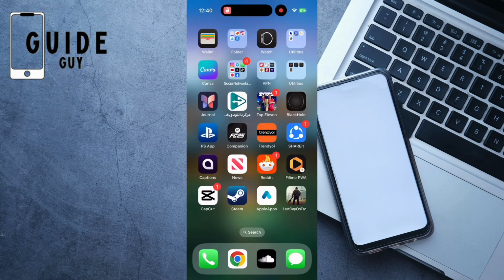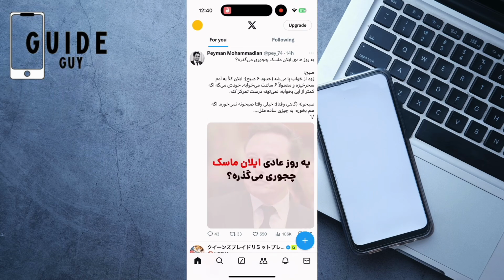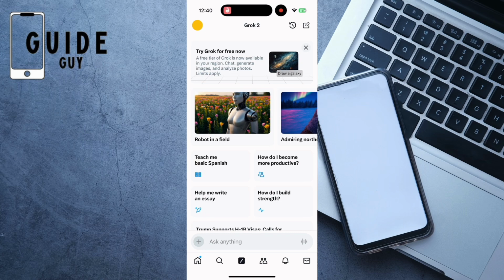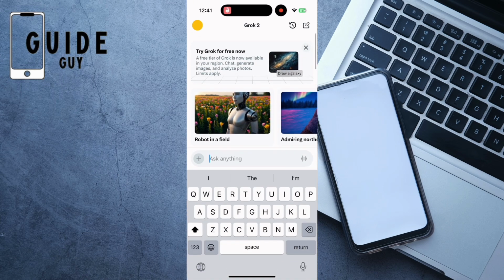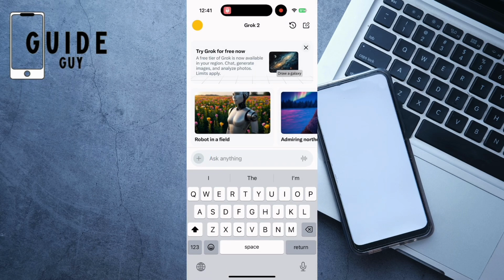How To Use Grok elon musk’s Ai - Full Guide